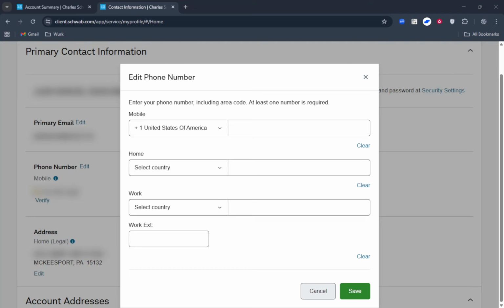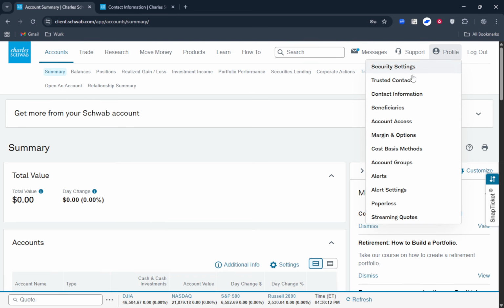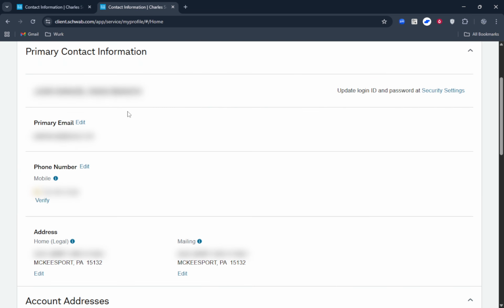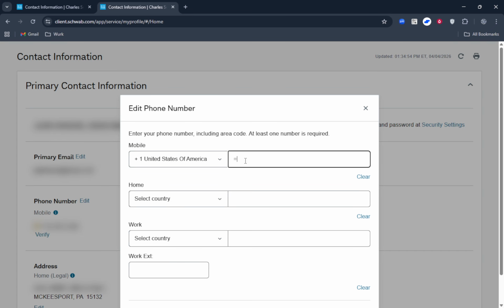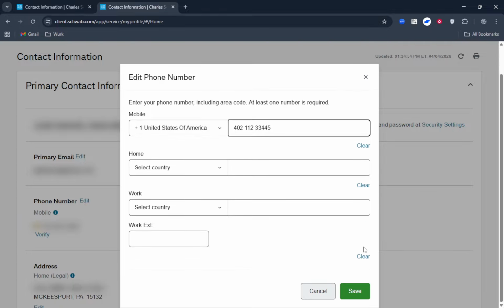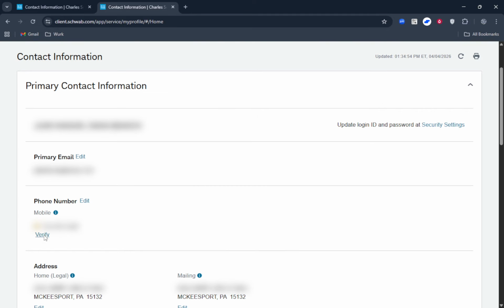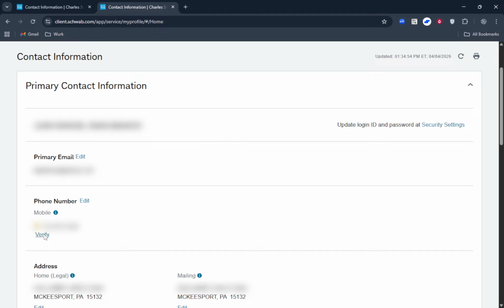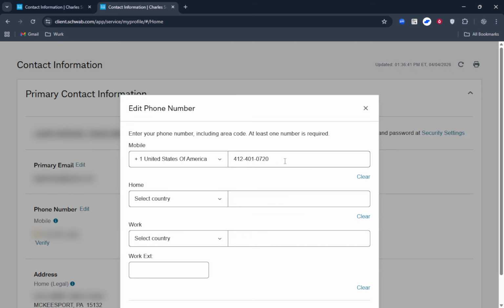How to Change Charles Schwab Phone Number [2026 Full Guide]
How to Change Charles Schwab Phone Number

In this video, we show you exactly how to change Charles Schwab phone number to ensure your account security alerts and multi-factor authentication codes are delivered to the correct device.

We discuss the importance of utilizing the secure verification protocols to authorize changes and the necessity of reviewing your communication preferences to ensure all voice and SMS alerts are properly synchronized with your new information.

Technical Specs:
Software: Schwab.com / Schwab Mobile; Feature: Profile Management & Contact Settings